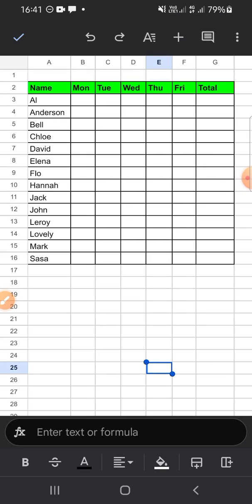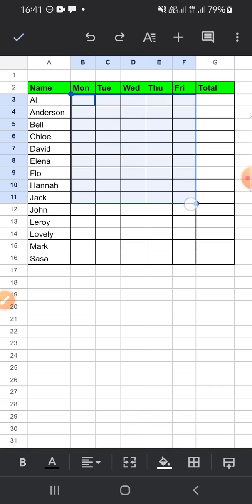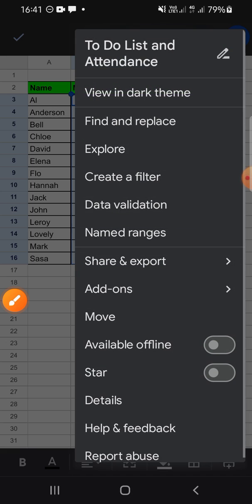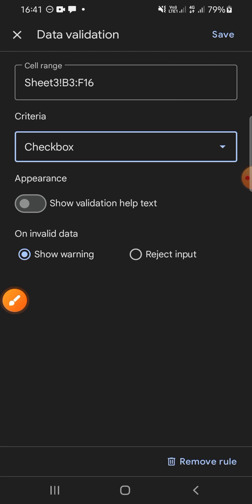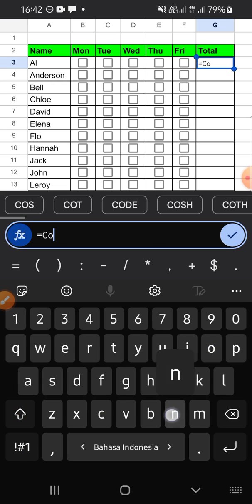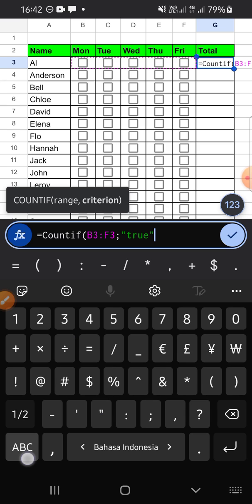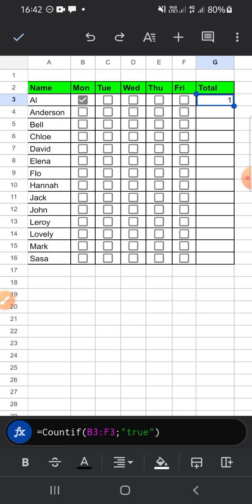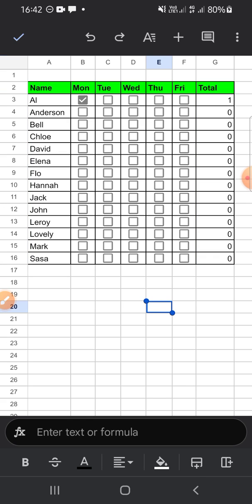~ Why This Simple Google Sheets Trick Will Revolutionize Your Attendance Tracking!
Are you tired of complicated methods for managing attendance? Discover how this simple Google Sheets trick will revolutionize your attendance tracking! In this tutorial, we'll walk you through the step-by-step process of creating an effective attendance sheet using Google Sheets on your mobile phone. Whether you're a teacher, manager, or team leader, this method is perfect for keeping track of attendance effortlessly.

We'll start by opening the Google Sheets app on your phone and setting up a basic table. This is the foundation for our attendance sheet. Next, you'll learn how to add checkboxes to your table. Checkboxes are a game-changer for attendance tracking, making it easy to mark presence with just a click. We’ll guide you through selecting the right cells, accessing data validation, and configuring checkboxes to fit your needs.

But that’s not all! We’ll also show you how to use the COUNTIF formula to automatically tally the number of checkboxes selected. This will allow you to get an accurate count of attendance with minimal effort. With our clear instructions, you’ll be able to fill out your sheet efficiently and keep track of attendance in real time.

Make sure to follow along closely and implement these steps in your own Google Sheets. By the end of this video, you'll have a fully functional attendance sheet that simplifies tracking and boosts your productivity.

1.
2.
3.
4.
5.
6.
7.
8.
9.
10.